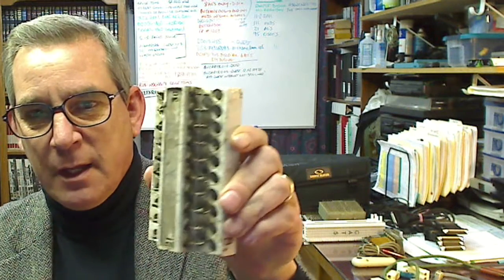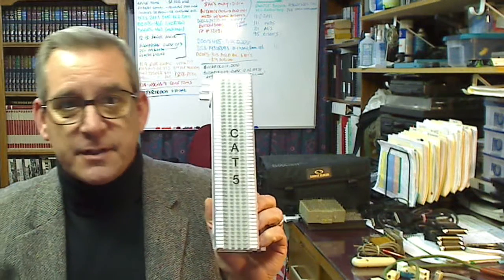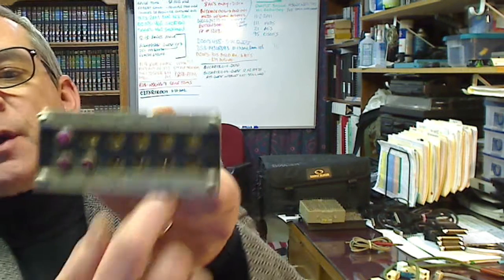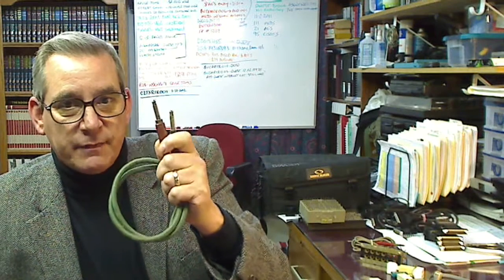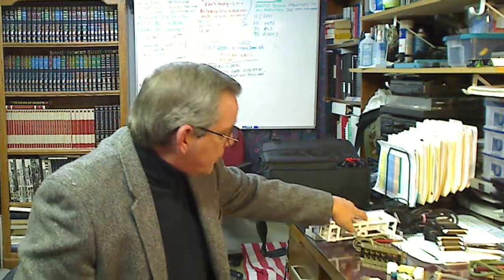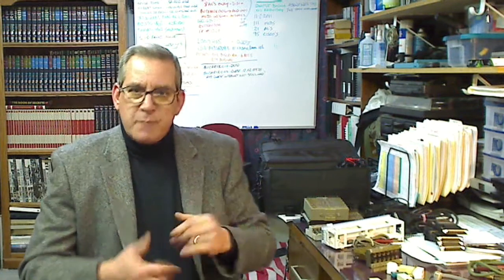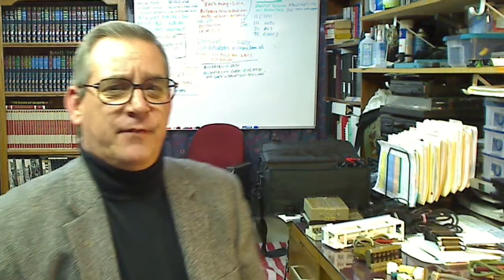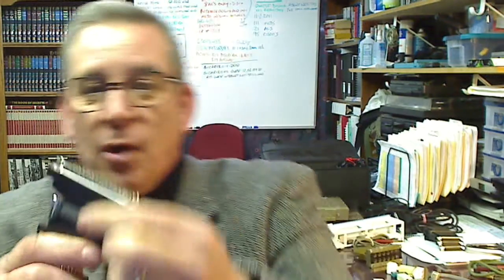Old school cables and connectors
A 20 minute rant on connections and cables - old and new.